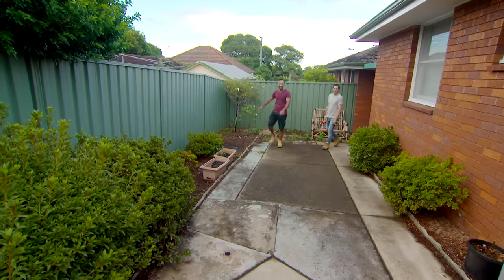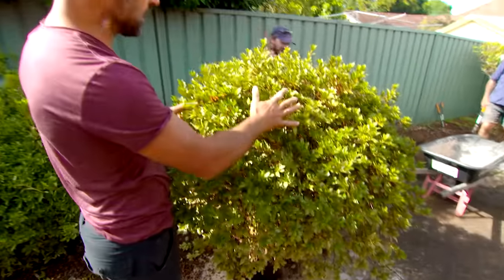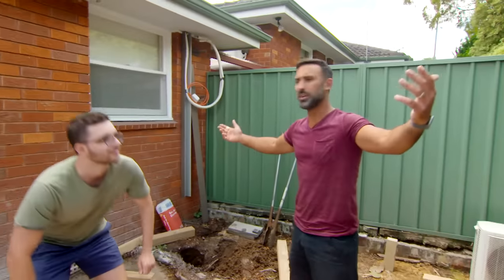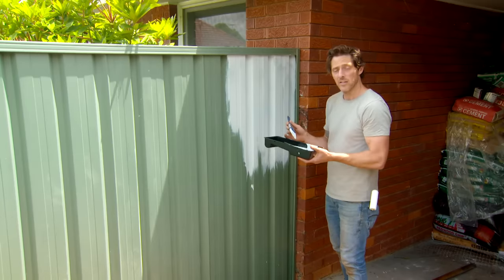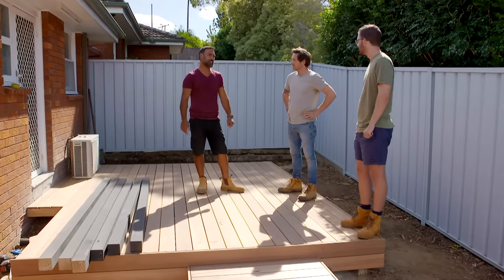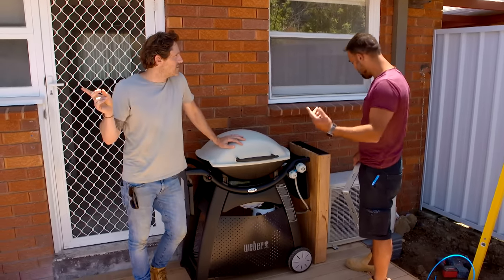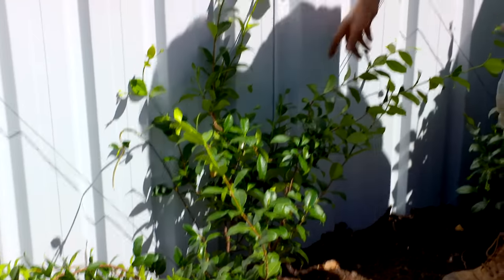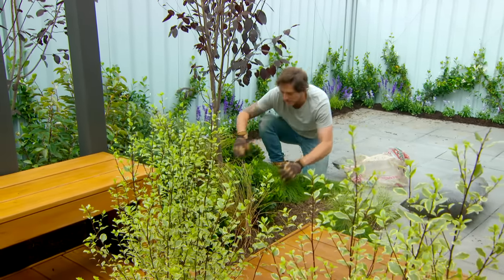TINY Backyard Makeover | DIY | Great Home Ideas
Charlie and Adam makeover a tiny backyard for a couple in their first home.